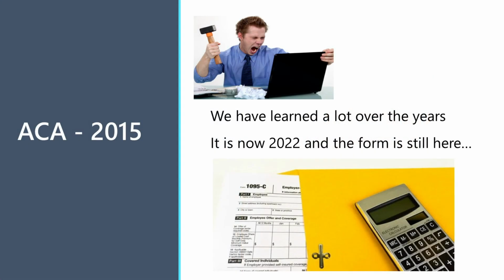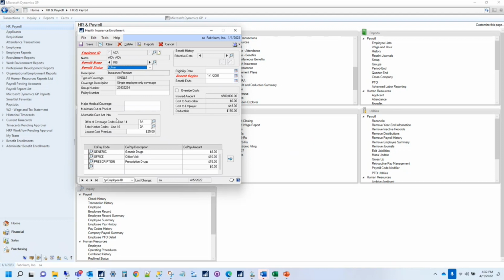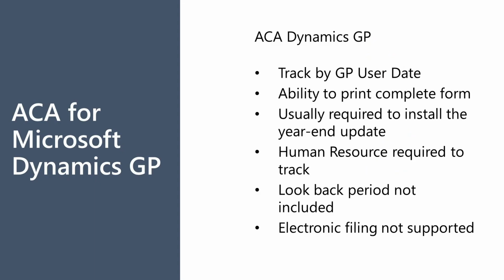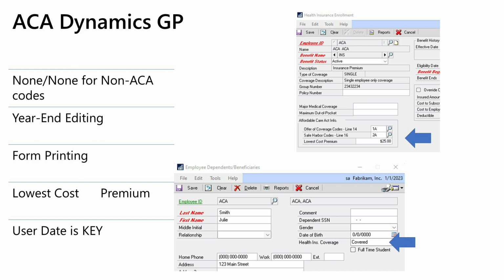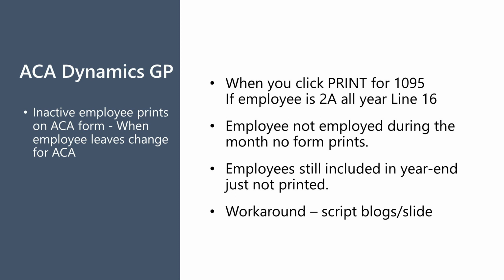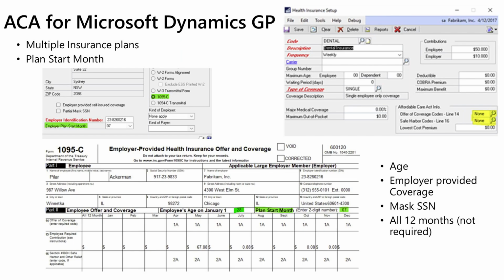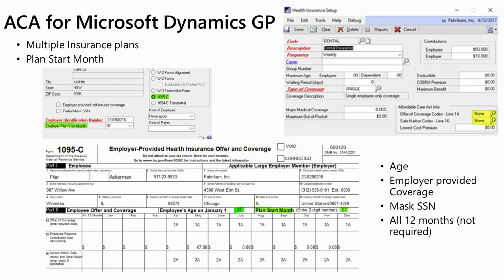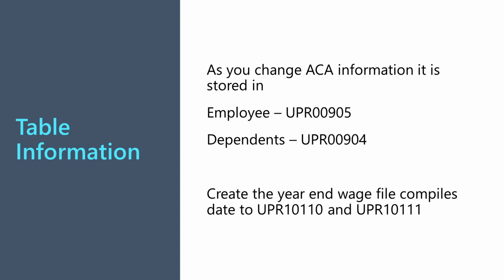Affordable Care Act Dynamics GP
Terry Heley goes over how to track ACA in Dynamics GP along with tips and documentation.

0:00 Microsoft Dynamics GP Affordable Care Act - Demo
1:14 ACA Documentation
5:17 ACA for Microsoft Dynamics GP
9:31 Inactive employee prints on ACA form - When employee leaves change for ACA
16:15 Table Information